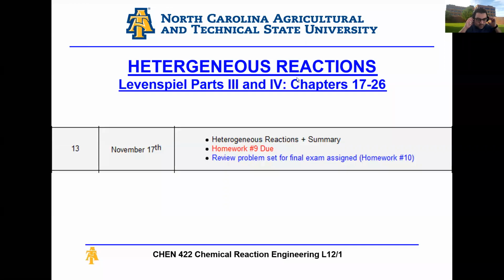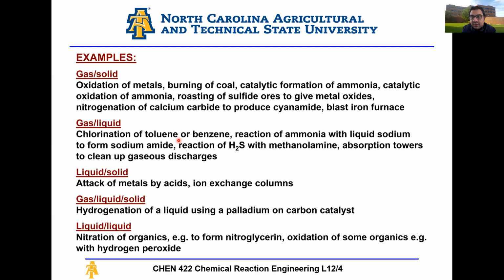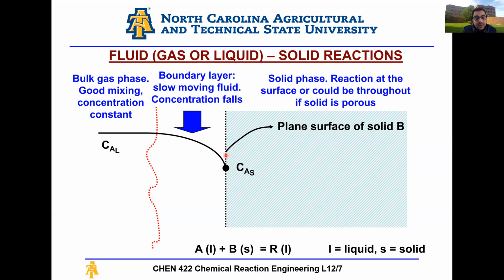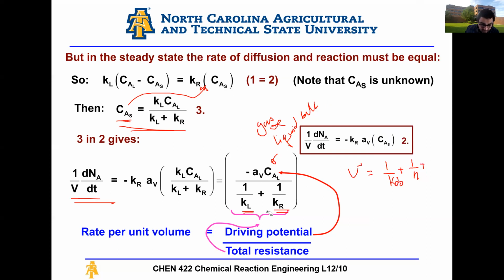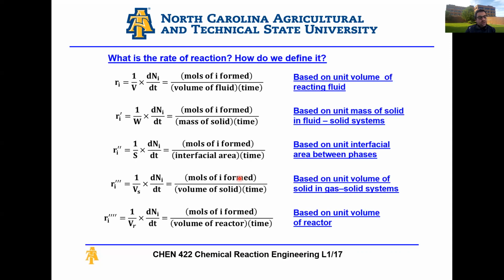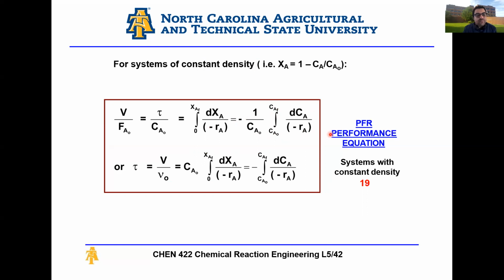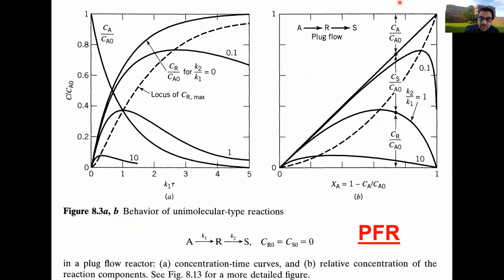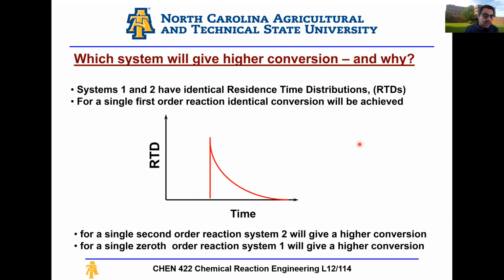CHEN 422: Week #13 Lecture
Reaction Engineering CHEN 422
Heterogeneous systems and Review